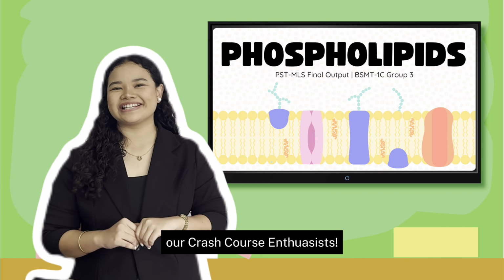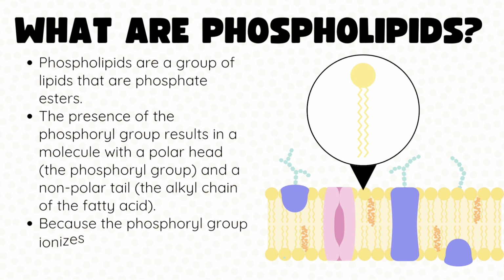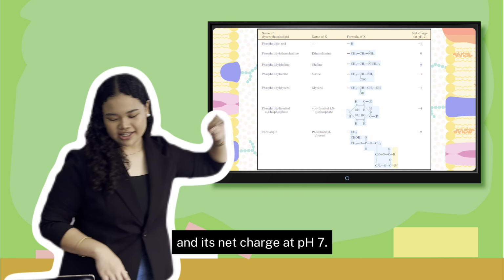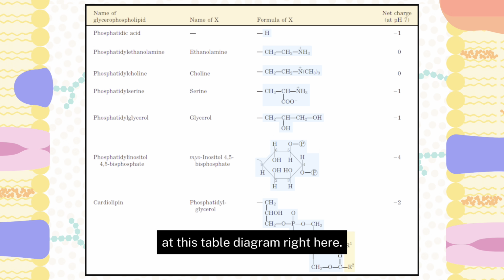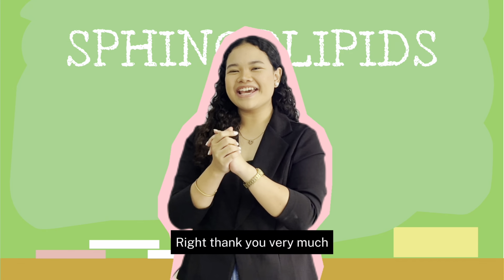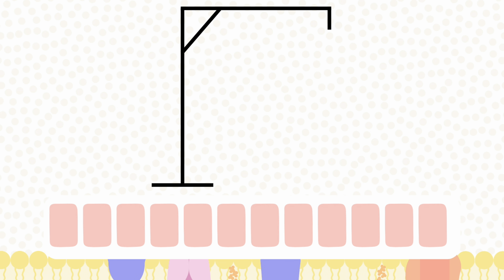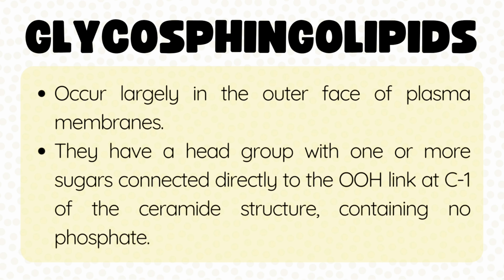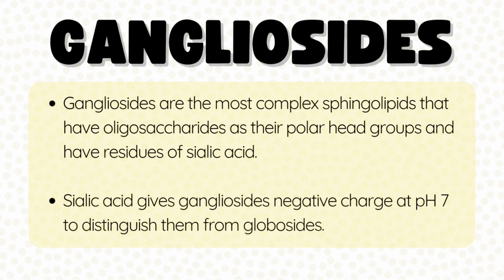Phospholipids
This is MT1C - PSTMLS Crash Course about Phospholipids.
The members are:
- Gelig, Franthy
- Gonzalez, Neahma
- Hirayama, Tetsumechie
- Llorente, Kirk
- Mann, Ryan
- Mapagdalita, Juliane
- Martinez, Anselm
- Nolasco, Pia